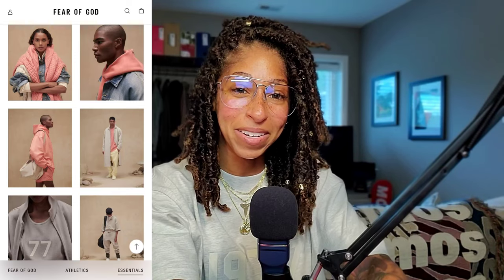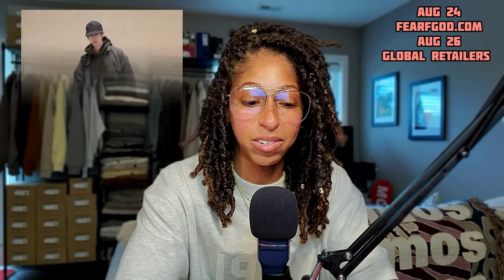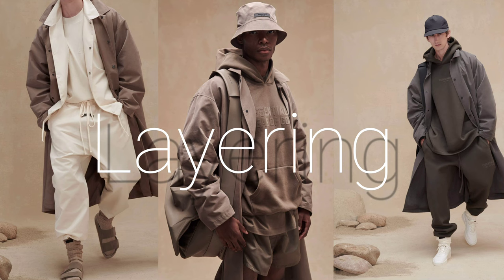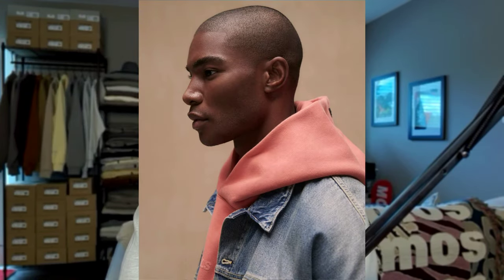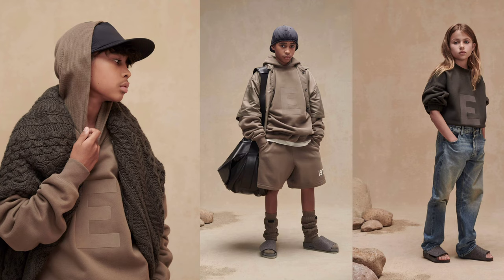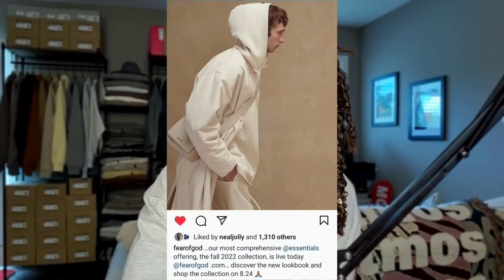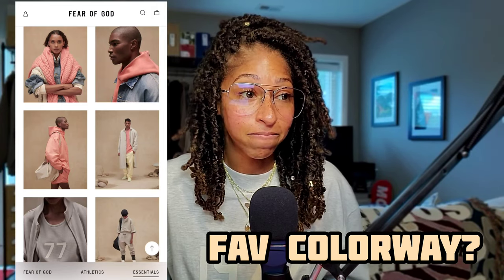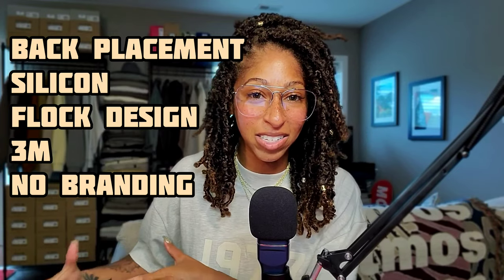NEW Fear of God Essentials FW2022 Lookbook! Canary + Wood Colorways + Do I Like the New Logo?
With the official Lookbook out for FearofGod Essentials FW2022, let's break down the brand new colorways in Canary and Wood...PLUS my thoughts on the new branding. Do I like it or hate it?

FW22 Look Book Dropped - 0:00
Release Date Info - 0:39
6 NEW COLORS - 1:25
Drop 1 and 2?: 2:20
Layering - 2:39
What I Want - 2:49
Coming Soon... - 3:36
My FAV Look - 3:42
Branding - 4:37
For the Kids - 6:34
Comprehensive Options - 7:04
Varsity Coat & Socks - 9:07
Good Luck Next Week - 9:57

Musician: Rook1e